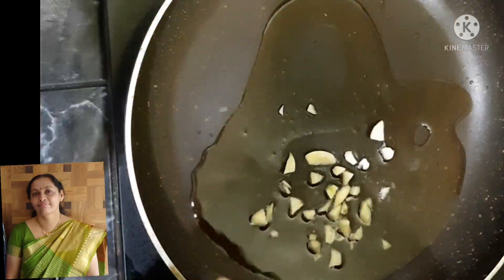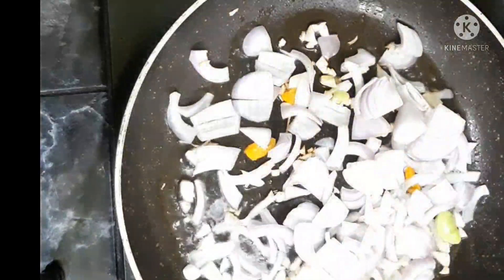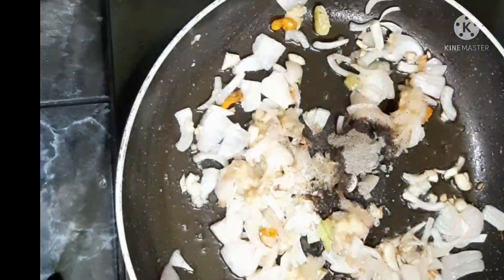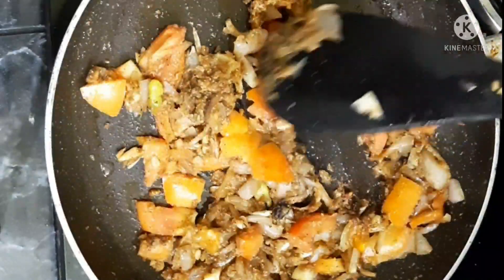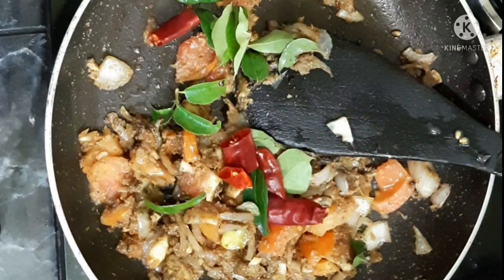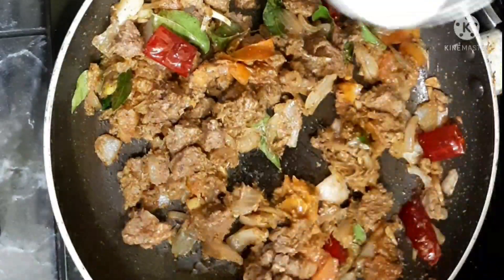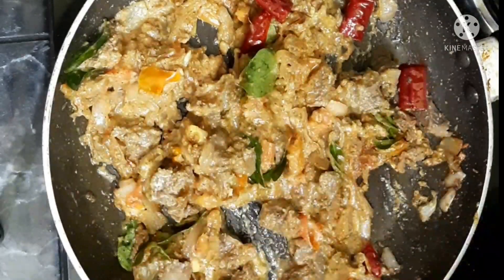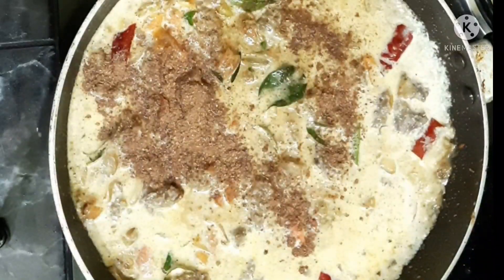beef mappas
1o. chilli  beef  fry

11. nadan beef  roast

12. nadan beef koorka ulathiathu

13.beef mappas

beef koorka ulathiathu

beef  recipes